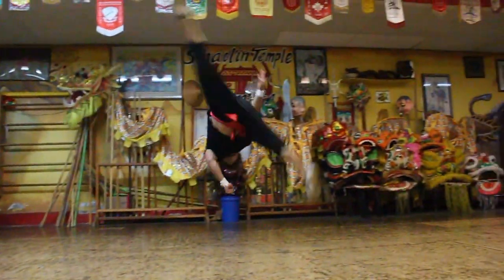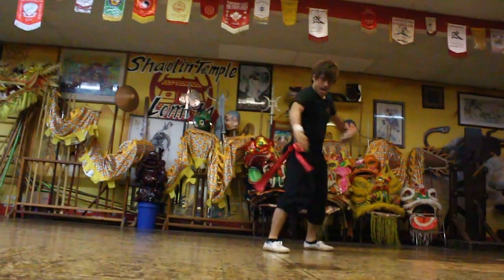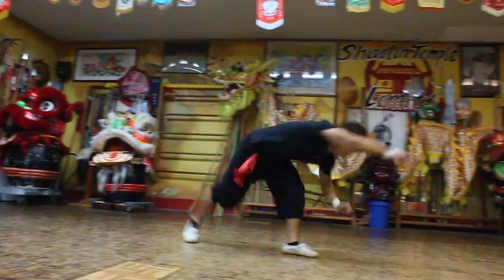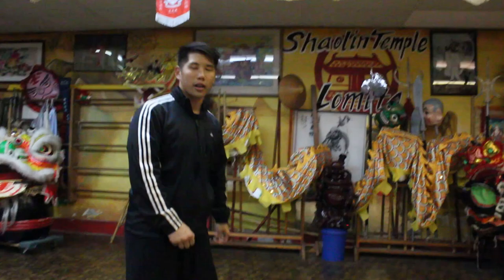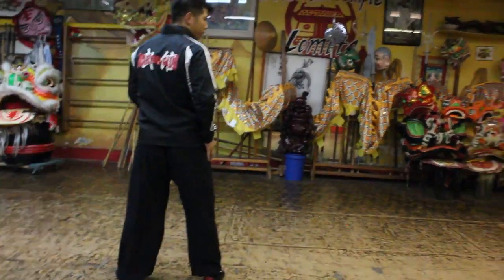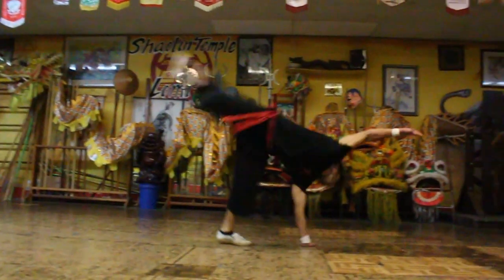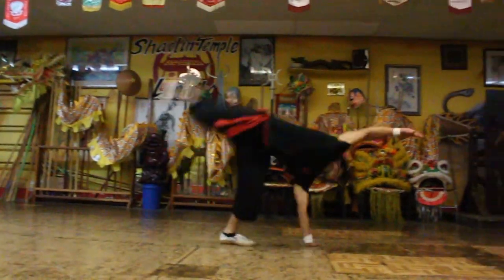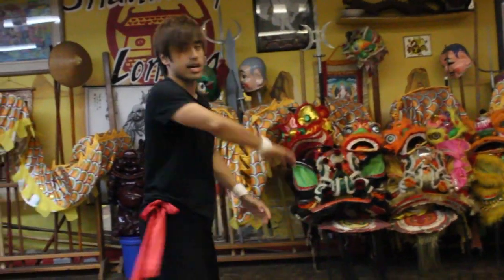HOW TO CARTWHEEL WITH NO HANDS - AERIAL TUTORIAL